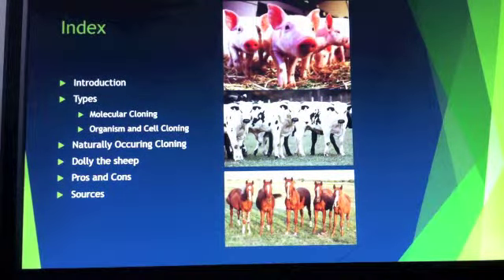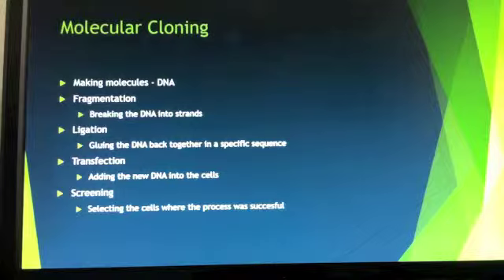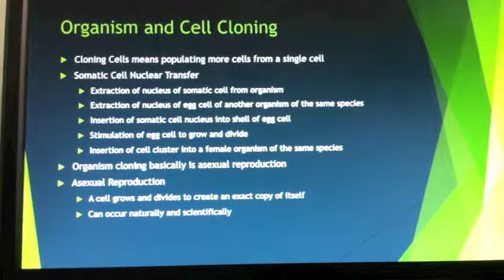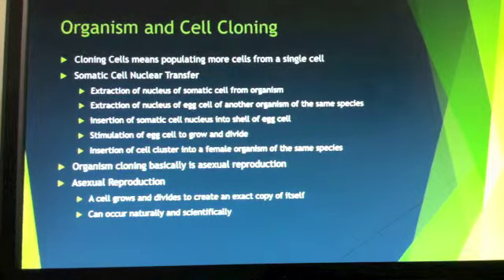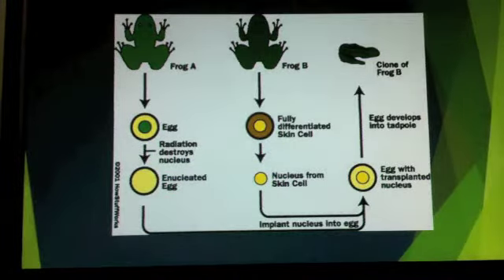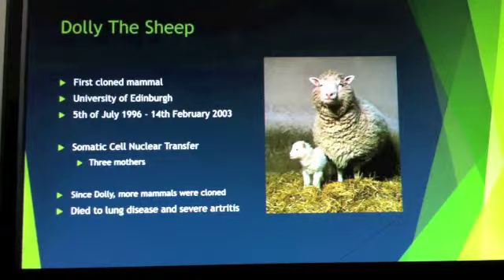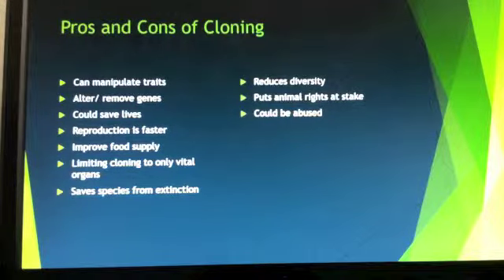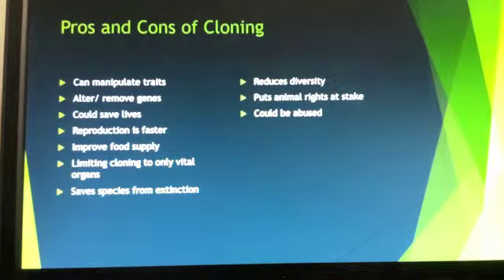Biology Cloning Presentation